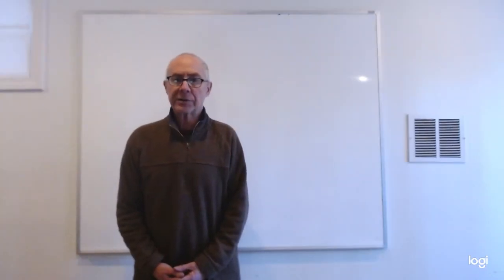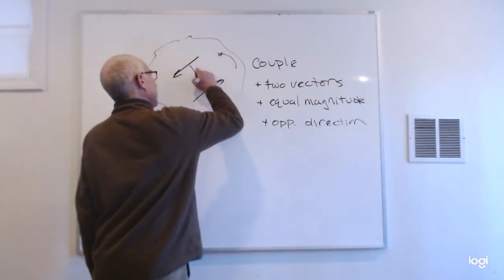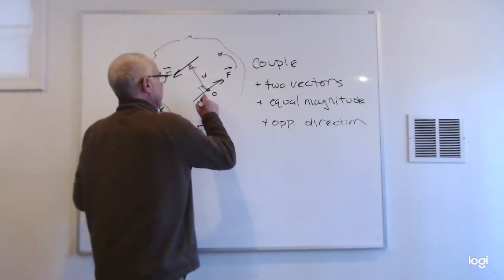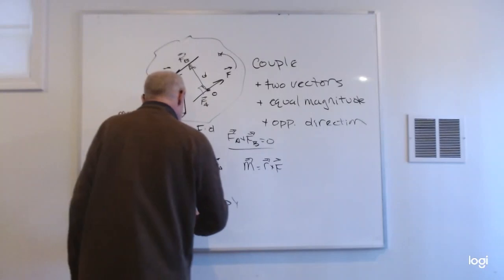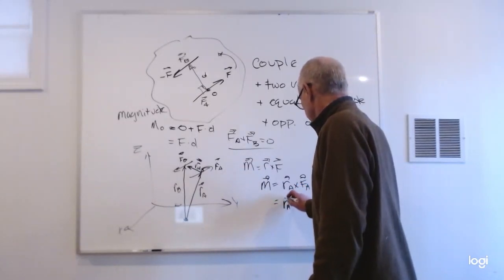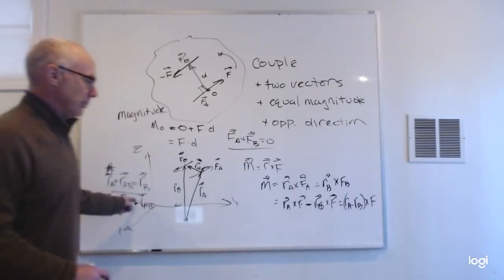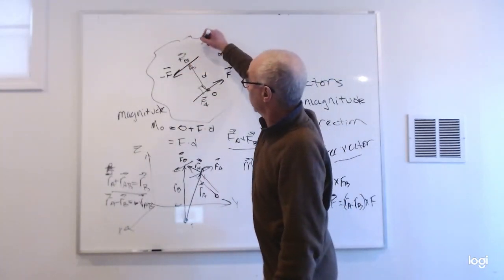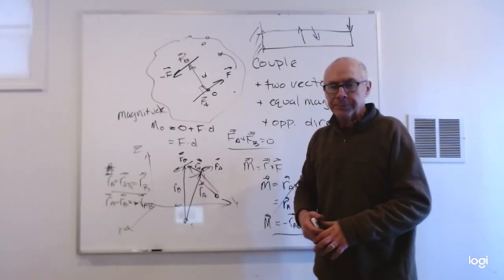Moment of a Force Couple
Two forces with equal magnitude, but pointed in opposite directions, will not result in the translation of an object since they sum to 0.  They will however result in a pure moment, which might result in an object's rotation.